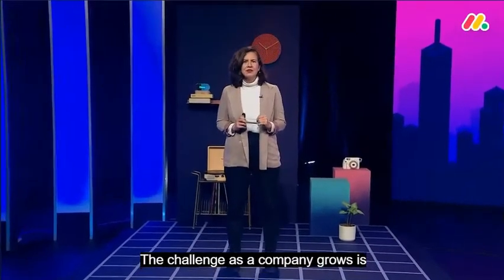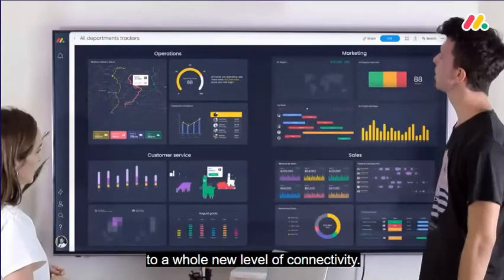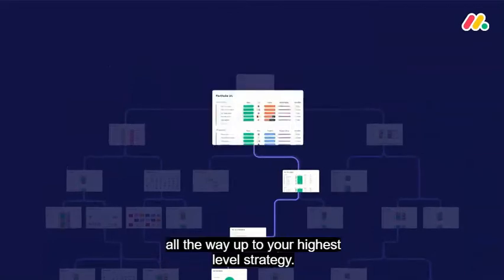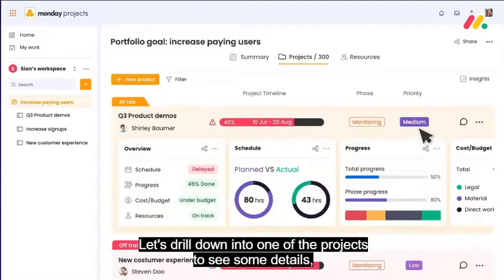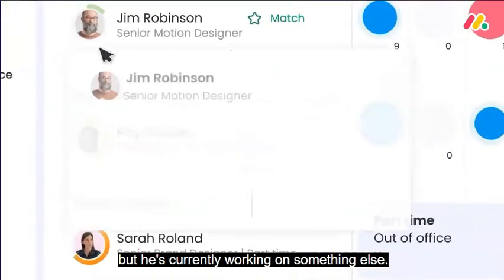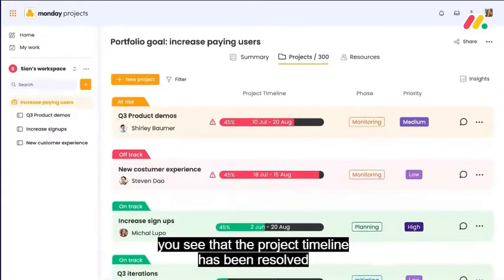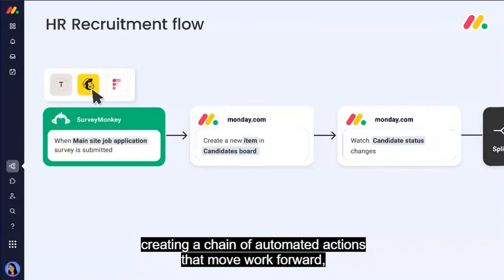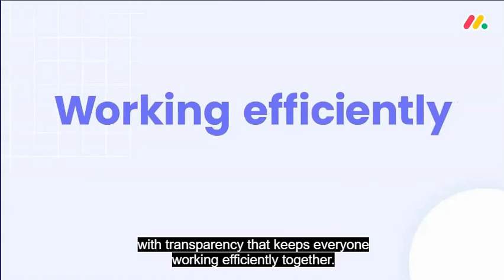Scale your projects using monday.com portfolio management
COMING SOON! monday.com is launching significant enhancement to how you plan, manage and report on projects across teams within your organization. Some of the features included

1) Roll-up projects into programs and portfolio
2) Plan, allocate and manage resources on tasks and projects
3) Provide a seamless and connected user experience to the project team

Follow our Youtube page to be notified as we these features are being launched!